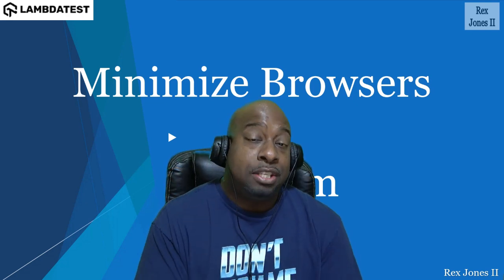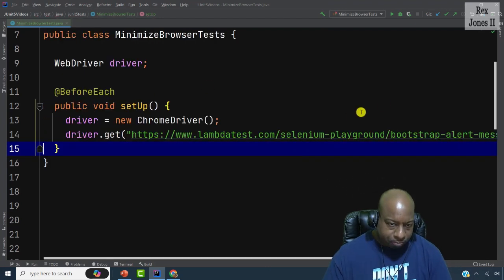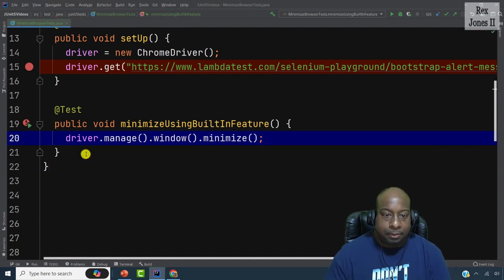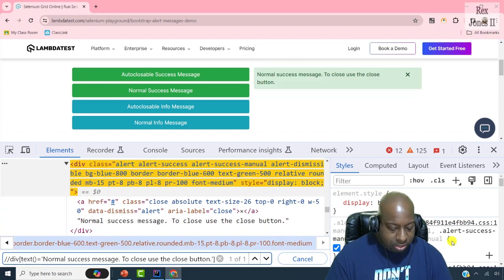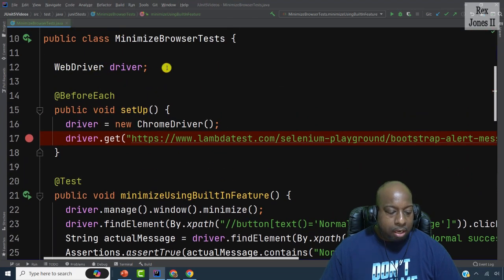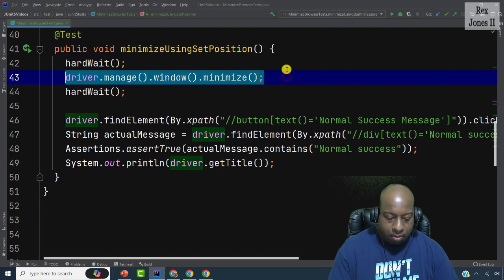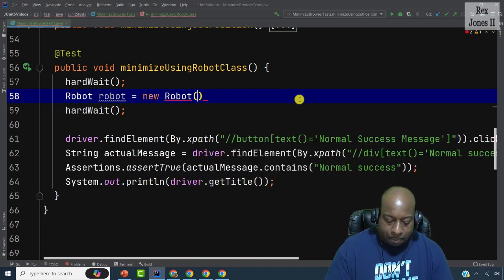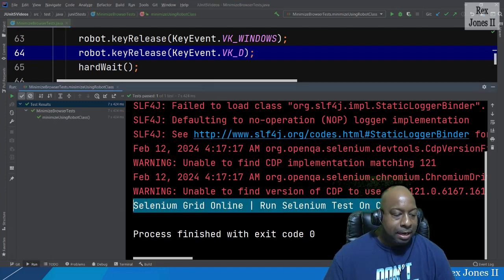How To Minimize Browsers In Selenium WebDriver | JUnit 5 Tutorial | Part - 6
Watch this video to learn how to minimize browsers in Selenium WebDriver using JUnit 5. Start FREE Testing

📢 In Part 6 of the JUnit 5 Testing tutorial series, join 𝑹𝒆𝒙 𝑱𝒐𝒏𝒆𝒔 (@RexJonesII), a seasoned QA Engineer, Trainer, YouTuber, and Blogger, as he explores minimizing browsers in Selenium WebDriver. This insightful video will guide you through the intricacies of the Minimize Method, SetPosition Method, and Robot Class, providing expert tips to enhance your testing skills. Don't miss out on this opportunity to learn from one of the best in the field and take your Selenium WebDriver knowledge to the next level.

📍Techniques for minimizing browser
📍Best practices for managing test environments
📍Robot class

𝐕𝐢𝐝𝐞𝐨 𝐂𝐡𝐚𝐩𝐭𝐞𝐫𝐬 👀
00:01 Introduction
00:31 Minimize Method
08:46 SetPosition Method
10:34 Robot Class
13:50 Closing

  𝐑𝐞𝐥𝐚𝐭𝐞𝐝 𝐁𝐥𝐨𝐠𝐬📝